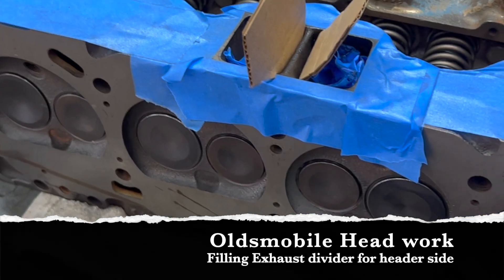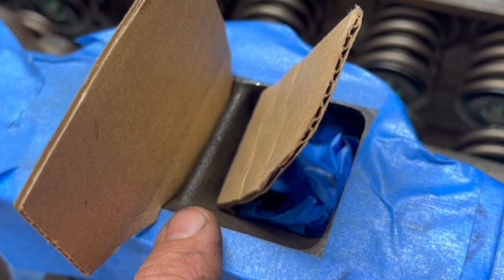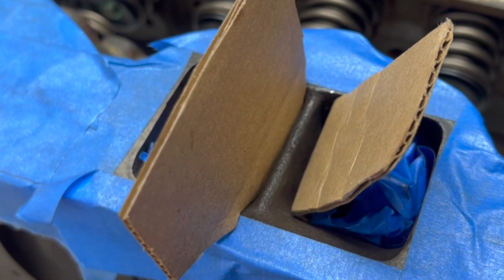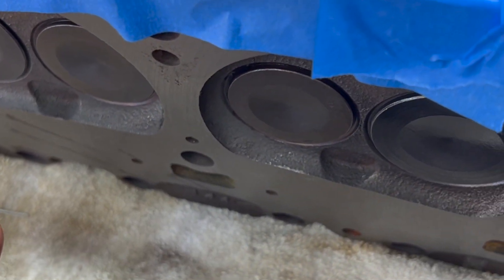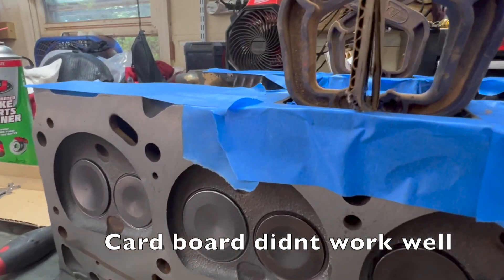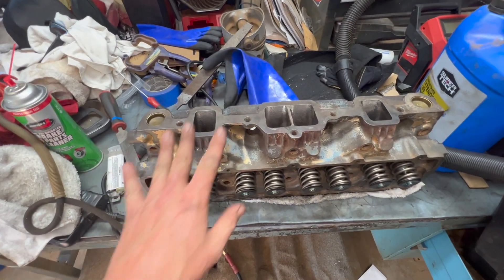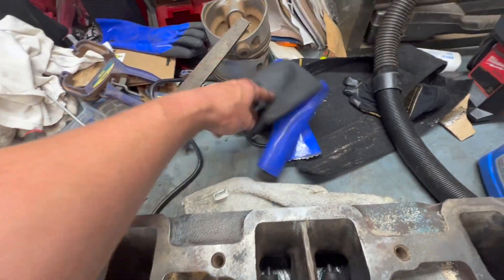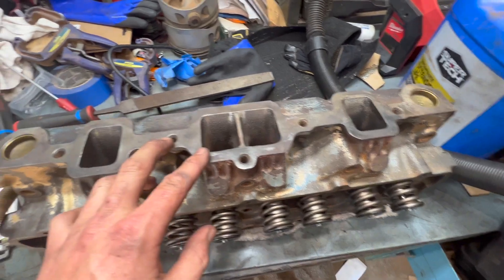Oldsmobile head work, filling exhaust flange divider.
In todays video, I show viewer how I filled the exhaust flange on these Oldsmobile #7 heads. This will allow each exhaust port to flow independent.